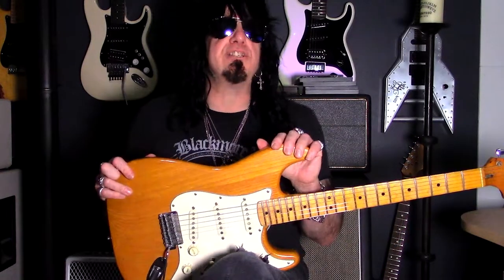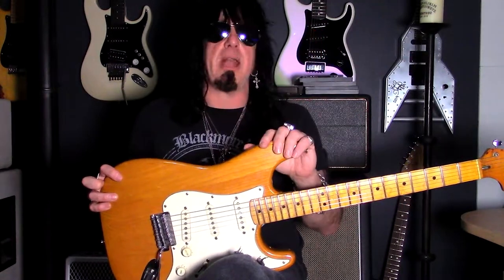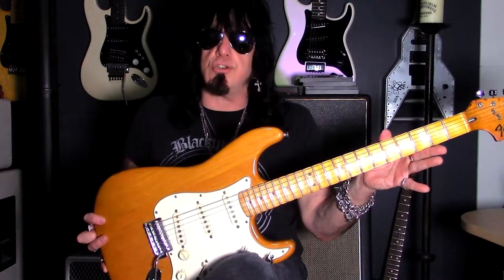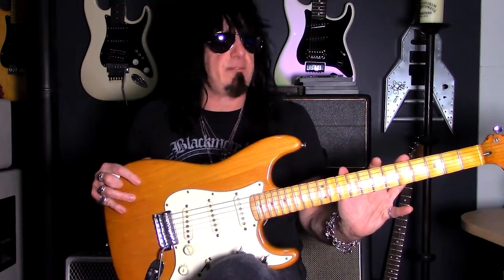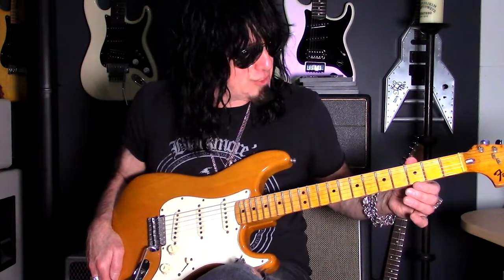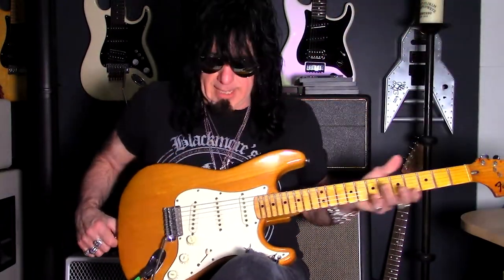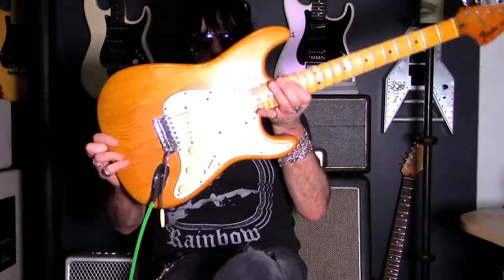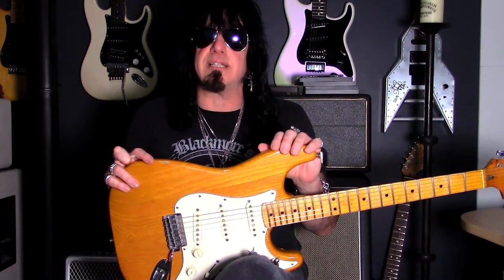Joe Stump describes his 1972 Fender Strat modded to Ritchie Blackmore Specifications Burn Era